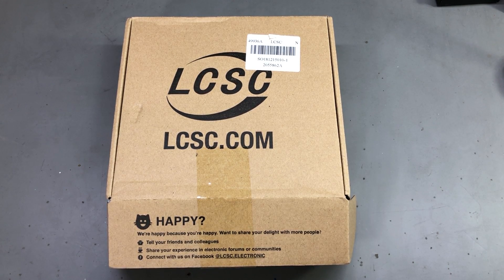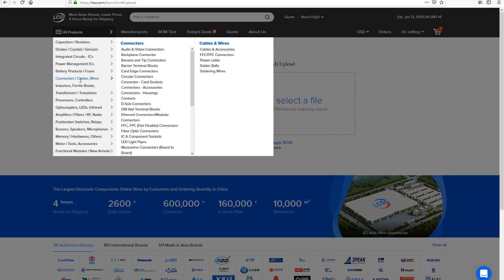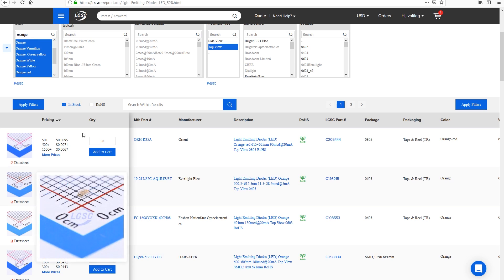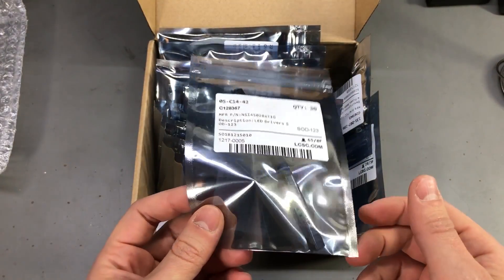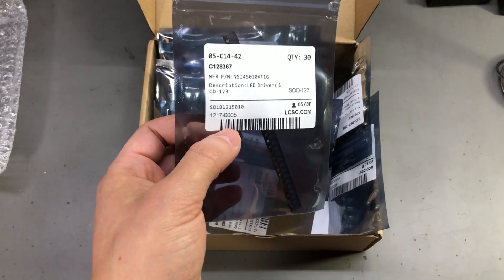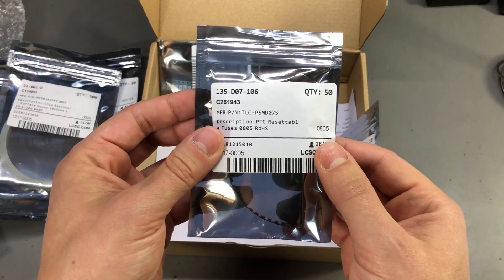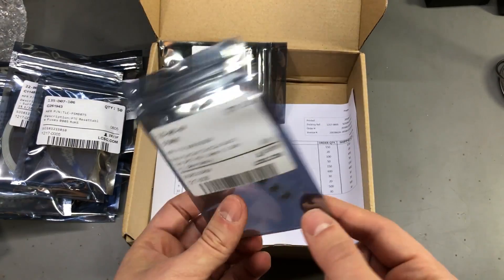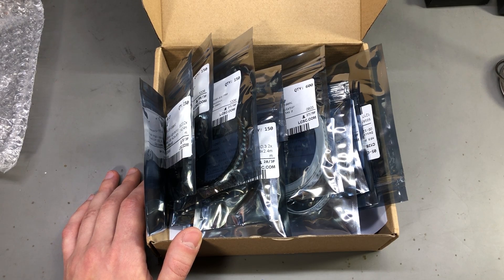Voltlog #203 - InTheMail With Cheap Electronic Components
A different InTheMail, this time just electronic components ordered from lcsc.com. I quite like the idea of having access to this whole set of inexpensive parts coming from Asia that would otherwise be difficult to get elsewhere.